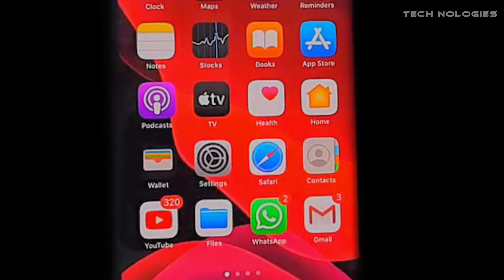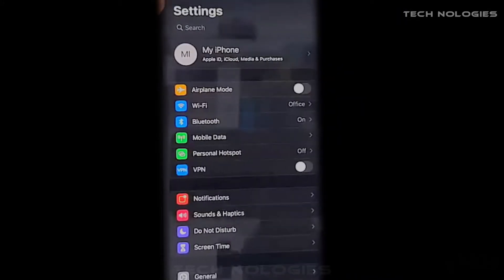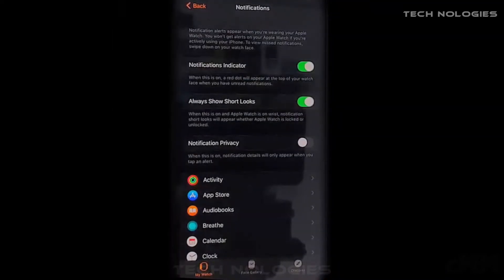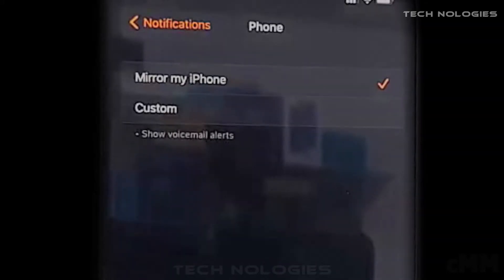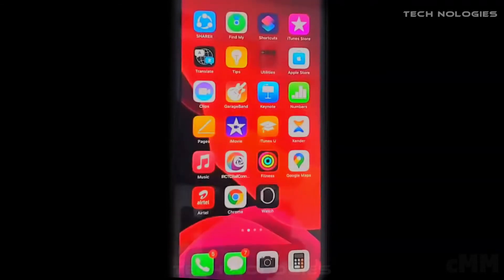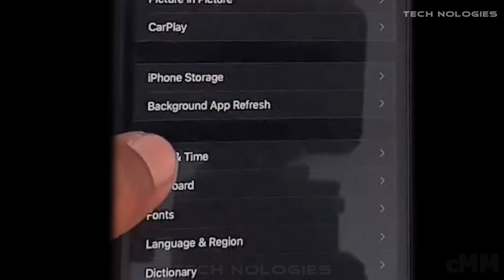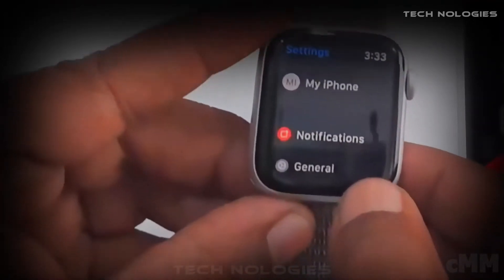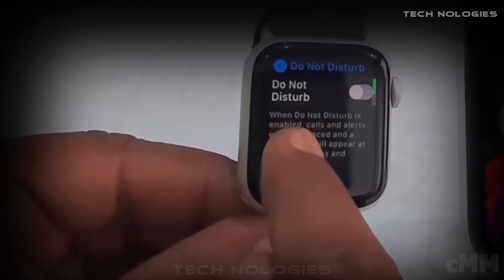No Apple Watch Notifications & Calls. How to Fix the Problem: Fast And Easy!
One of the most annoying issues you can have with your apple watch is The apple watch not getting notifications. In this video, we try to answer the question of How To Fix Apple Watch Notifications Problems